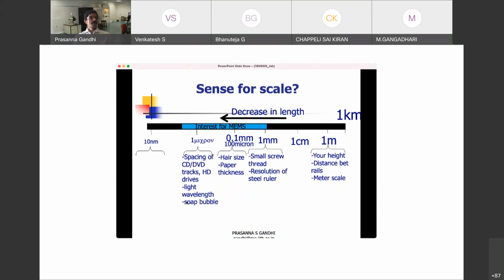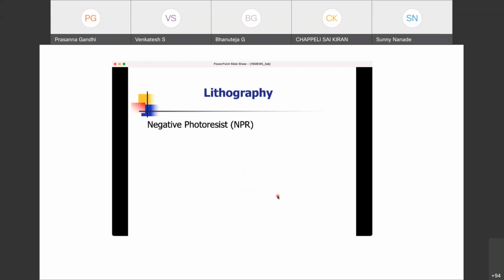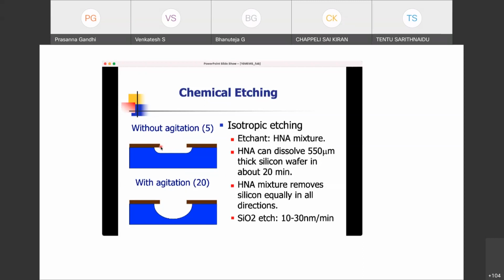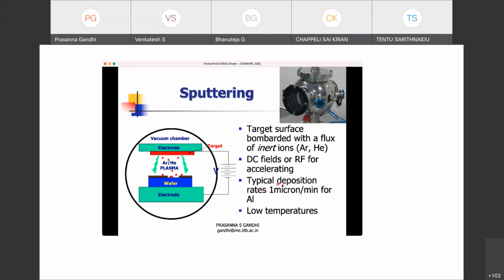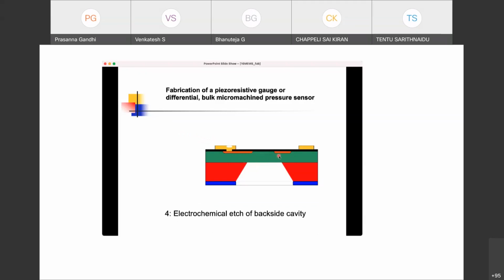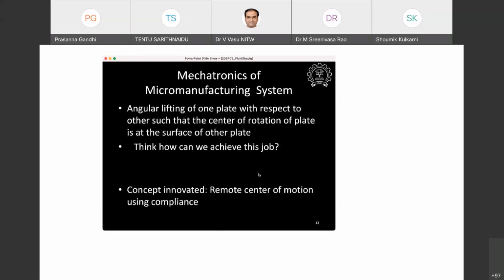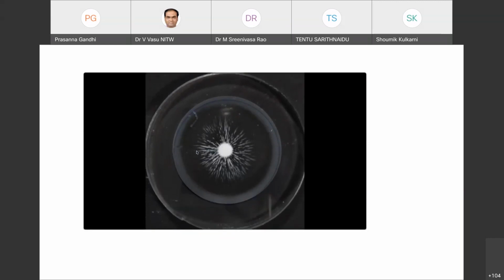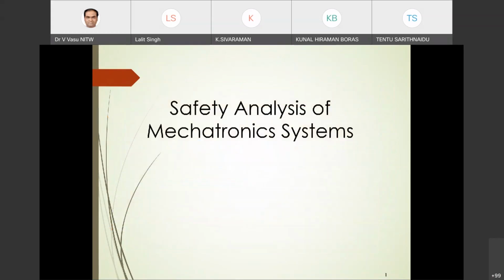Day 3.3 Micro Electro Mechanical Systems (MEMS) Fabrication by P.S. Gandhi